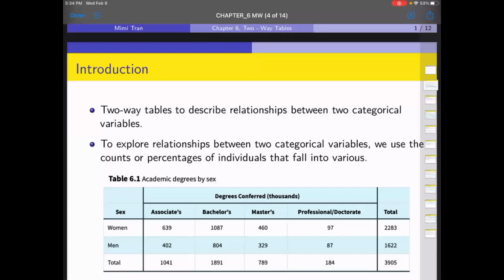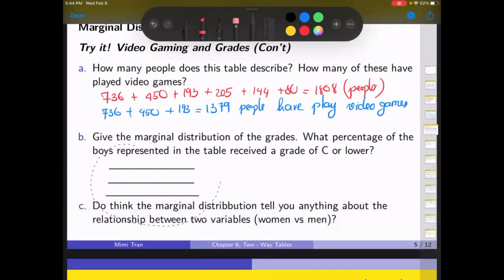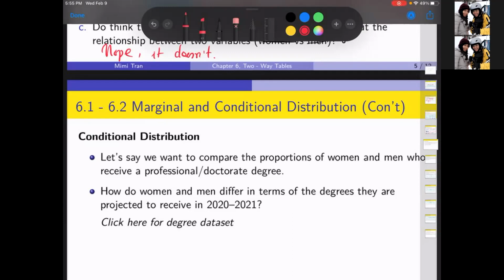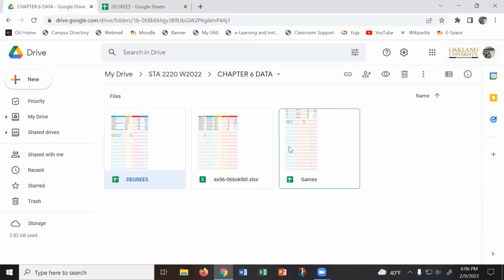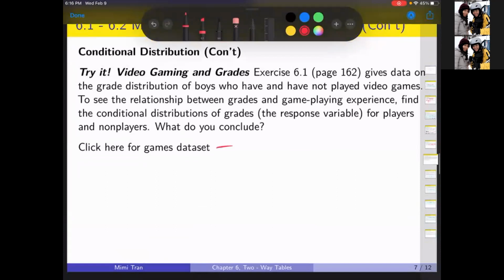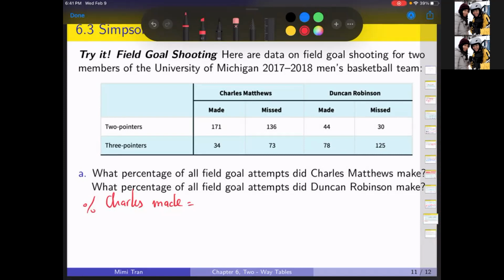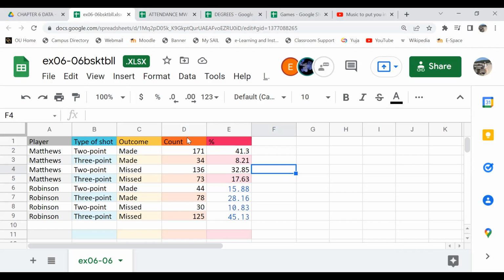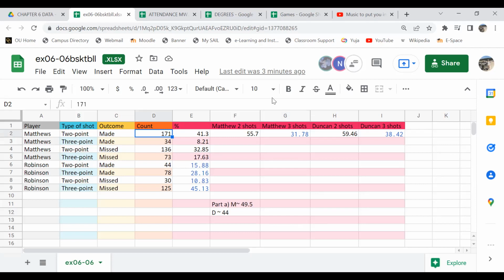Chapter 6 Two Ways Table (W2022)